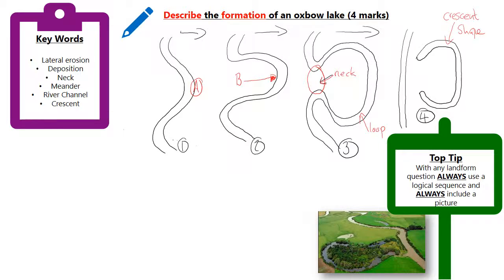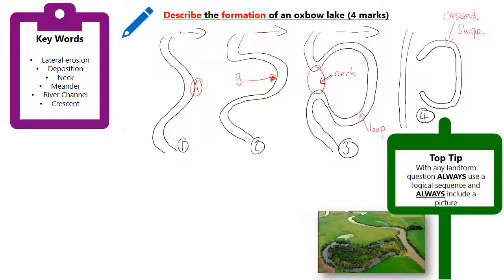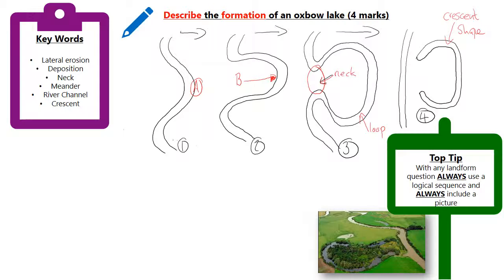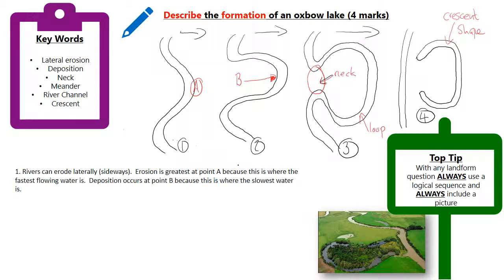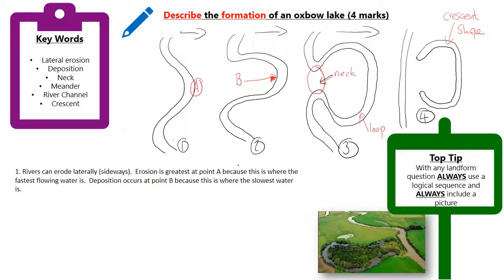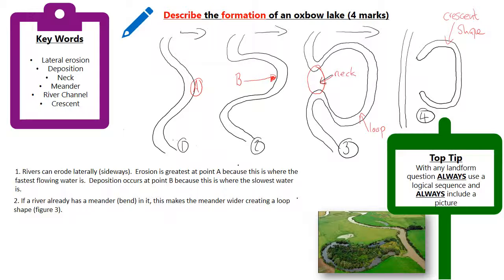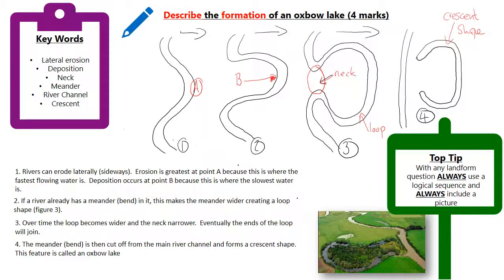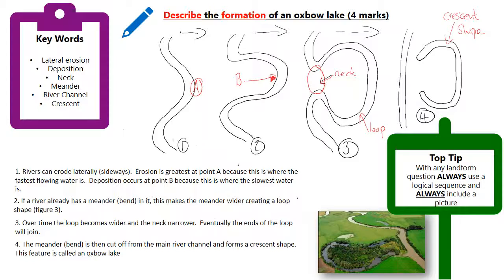Describe the formation of Ox-bow lakes (4 marks)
Edexcel A GCSE Geography